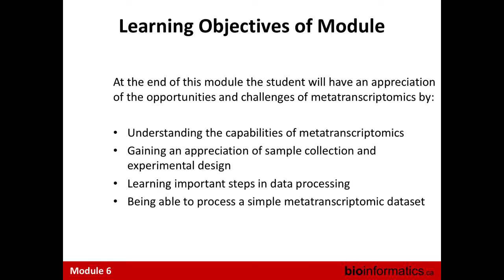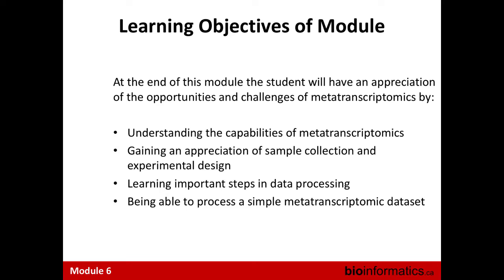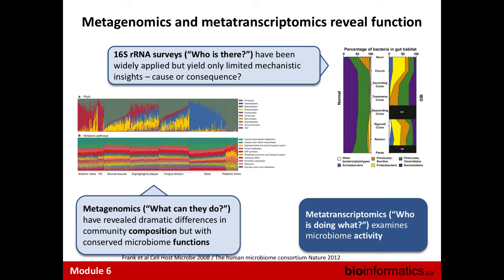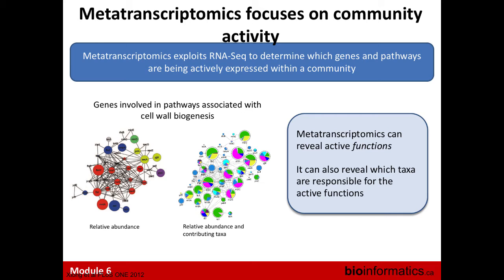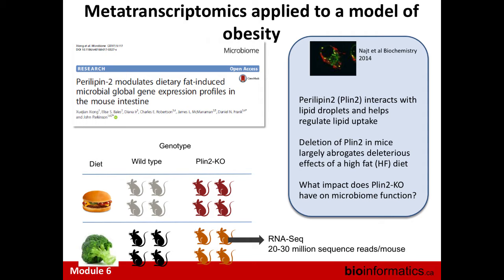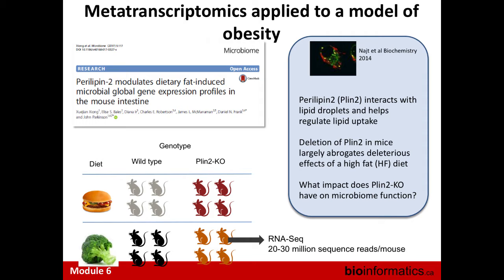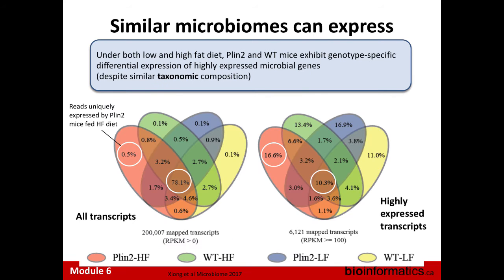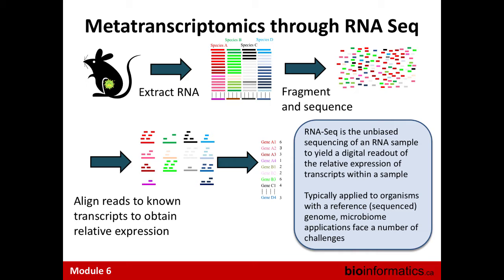Metatranscriptomics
This is the sixth session of the Analysis of Metagenomic Data 2018 workshop hosted by the Canadian Bioinformatics Workshops at the Ontario Institute for Cancer Research. This session is by John Parkinson from the Sick Kids Research Institute.